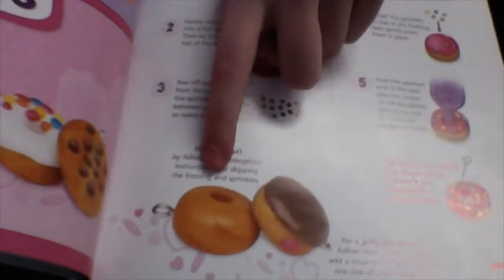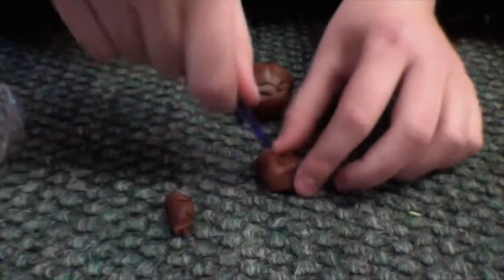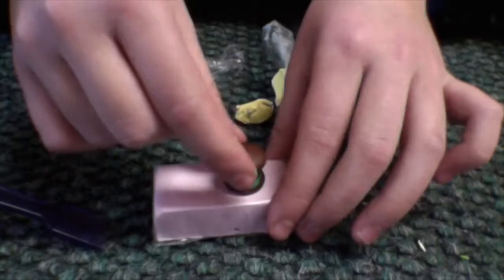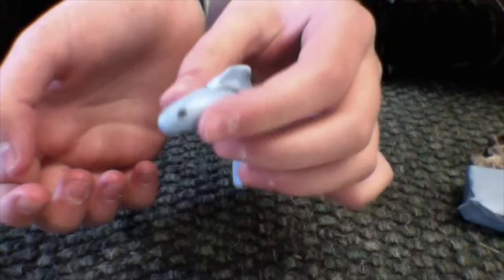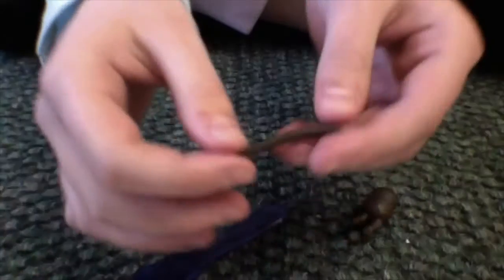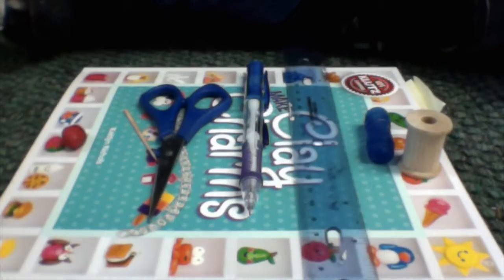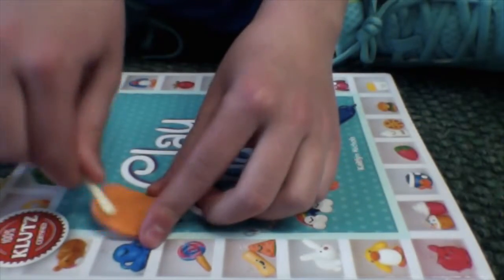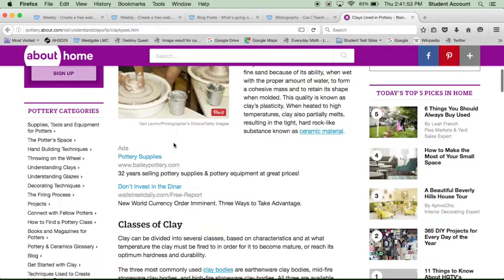Clay Passion Time Project Movie: Audrey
Learn All About Clay and how to Make Sculptures and About Different Tools! Have Fun! :P